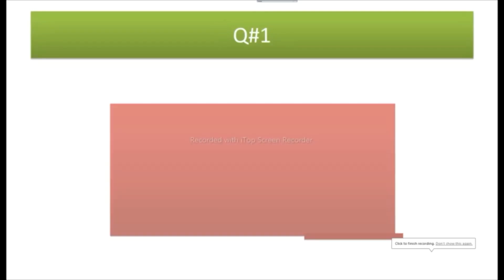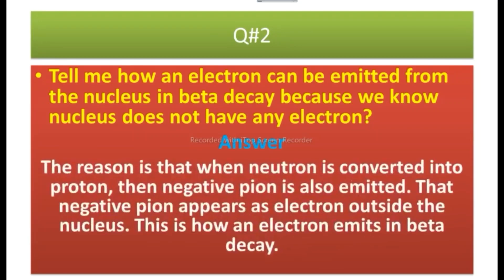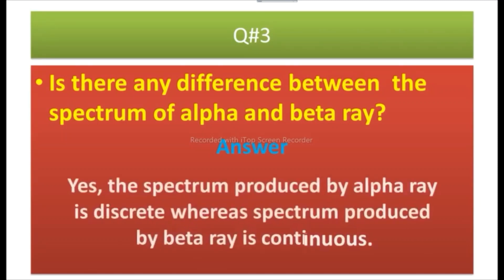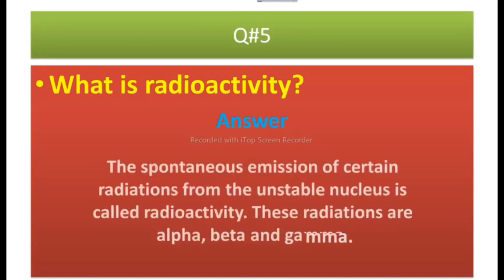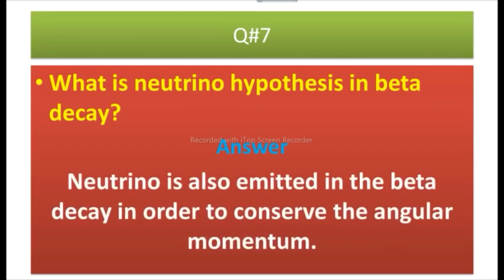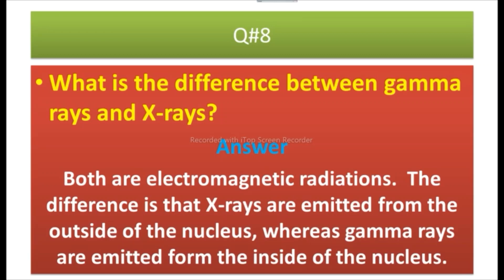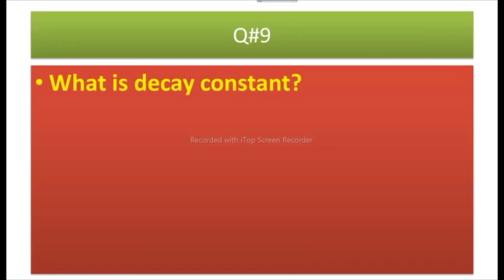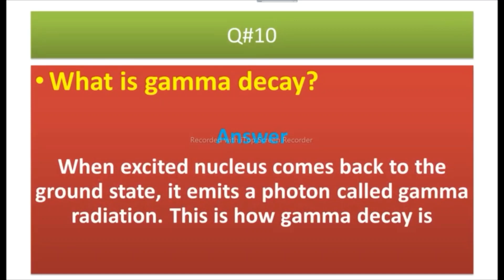NUCLEAR PHYSICS INTERVIEW QUESTIONS (PART-2)